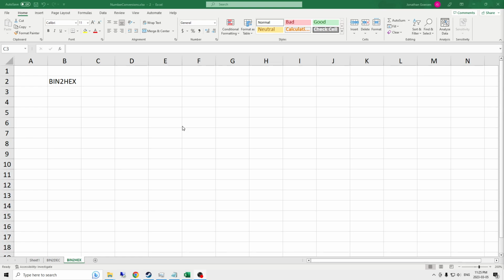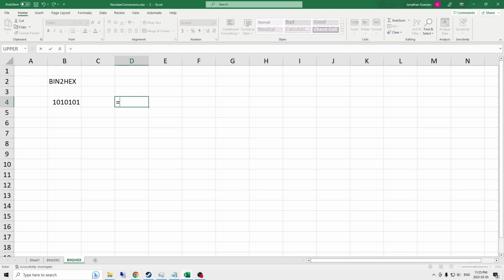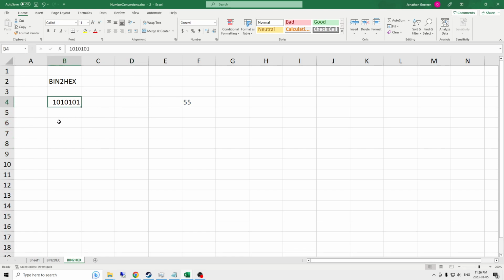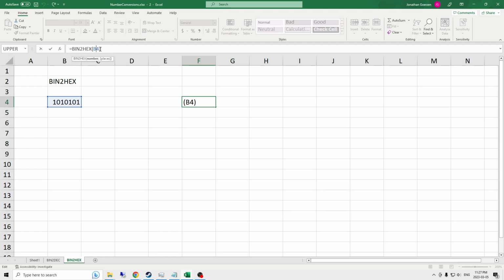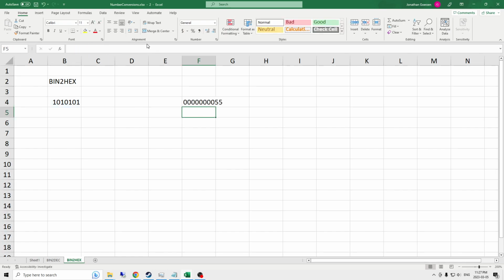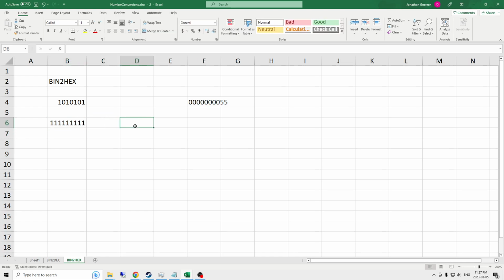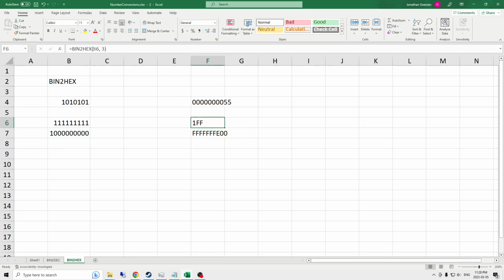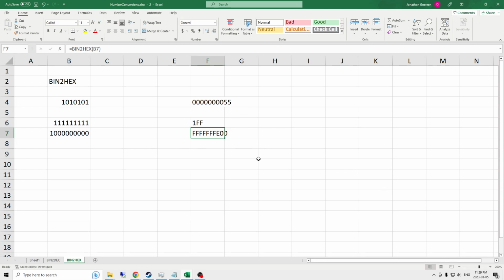Excelerated Engineering Encyclopedia Entry 38: BIN2HEX()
This is a short video functioning as an encyclopedia entry, discussing the BIN2HEX function.

Related functions include:
HEX2BIN
BIN2HEX
BIN2DEC